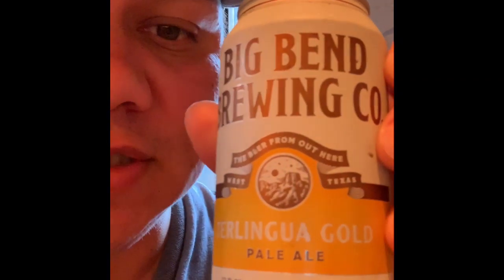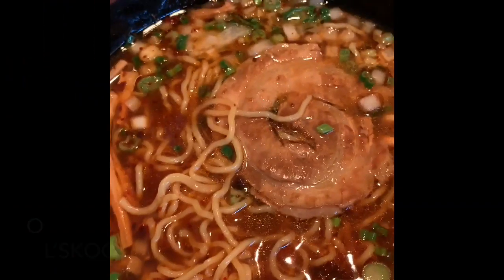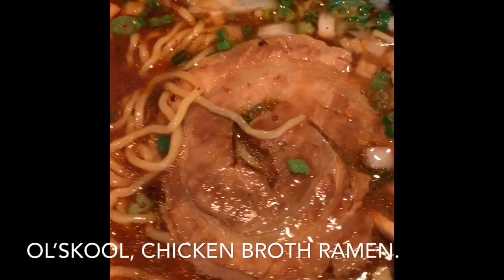Big Bend Brewing Co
Pale ale